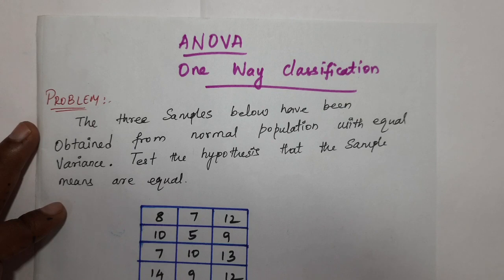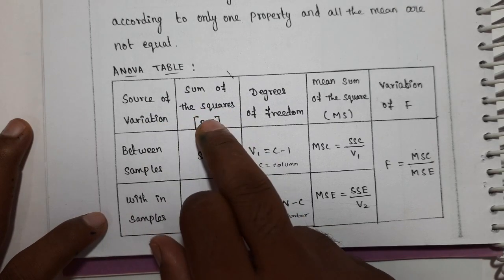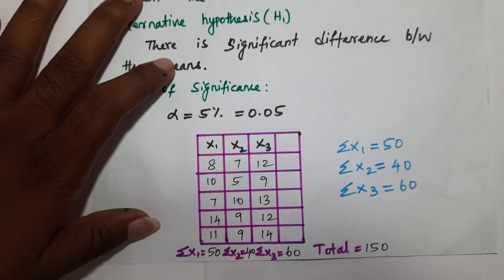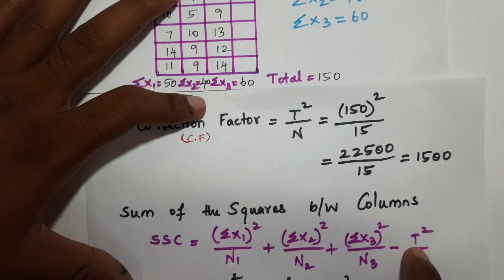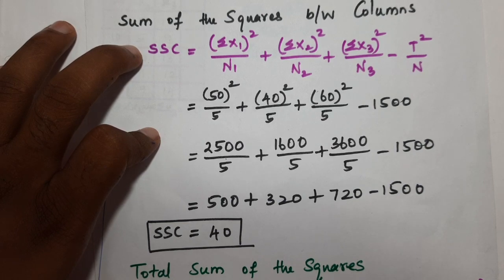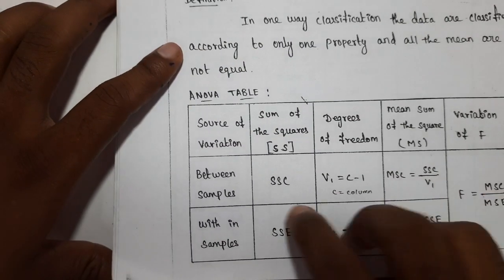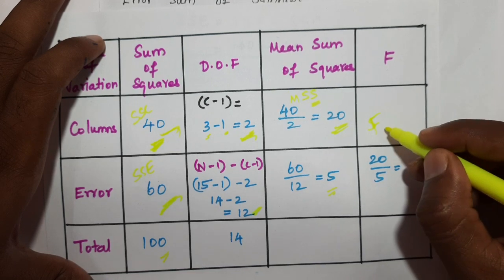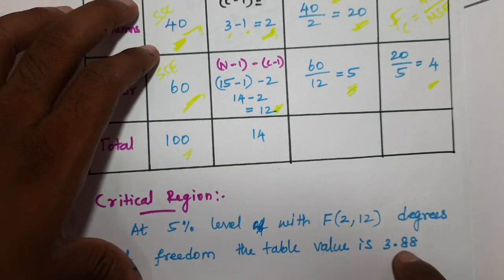ANOVA | One Way Classification | Tamil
Tamil
One way Classification.